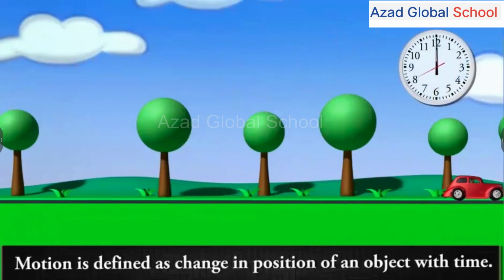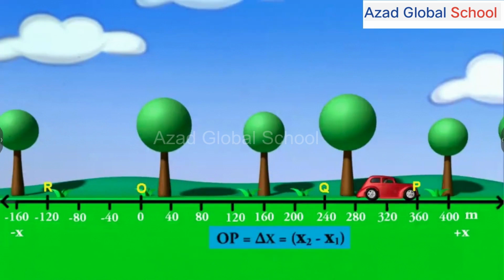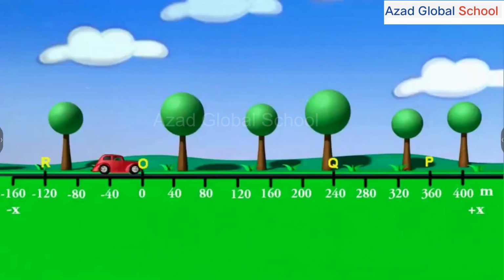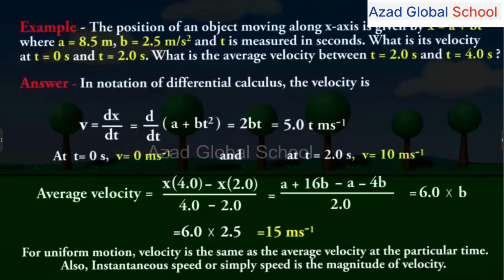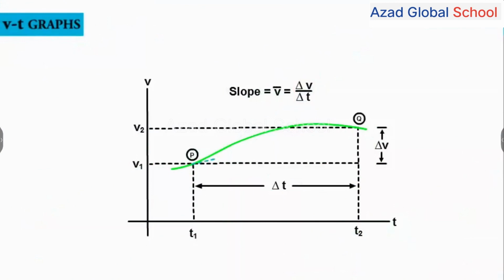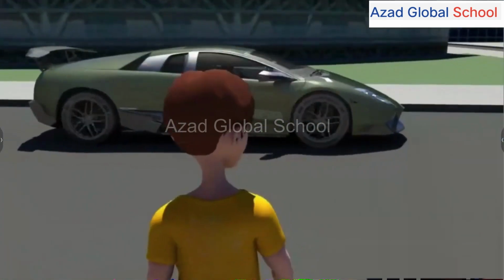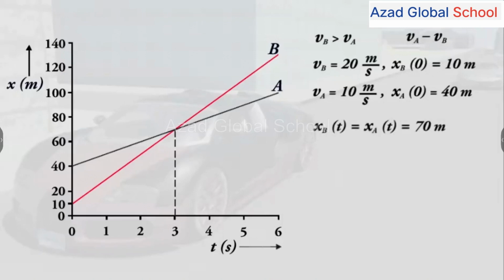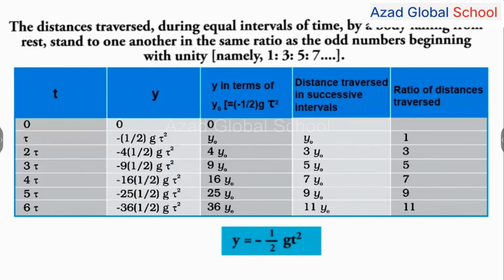Motion in a straight line | Class 11 Science | Physics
Linear motion, also called rectilinear motion, is one-dimensional motion along a straight line, and can therefore be described mathematically using only one spatial dimension. The linear motion can be of two types: uniform linear motion, with constant velocity (zero acceleration); and non-uniform linear motion, with variable velocity (non-zero acceleration). The motion of a particle (a point-like object) along a line can be described by its position
x, which varies with t (time). An example of linear motion is an athlete running a 100-meter dash along a straight track.
Linear motion is the most basic of all motion. According to Newton's first law of motion, objects that do not experience any net force will continue to move in a straight line with a constant velocity until they are subjected to a net force. Under everyday circumstances, external forces such as gravity and friction can cause an object to change the direction of its motion, so that its motion cannot be described as linear.
One may compare linear motion to general motion. In general motion, a particle's position and velocity are described by vectors, which have a magnitude and direction. In linear motion, the directions of all the vectors describing the system are equal and constant which means the objects move along the same axis and do not change direction. The analysis of such systems may therefore be simplified by neglecting the direction components of the vectors involved and dealing only with the magnitude.